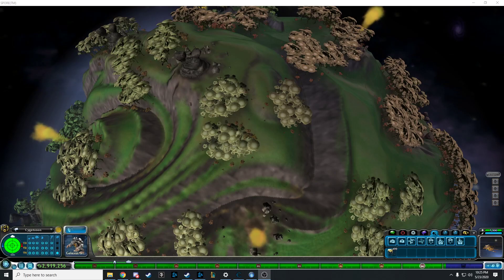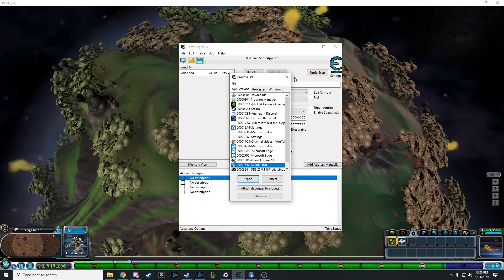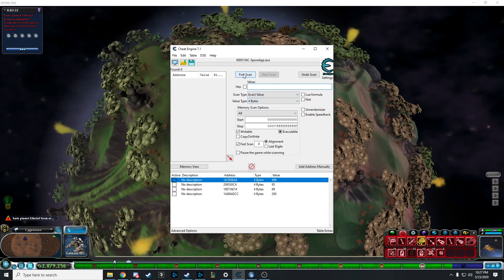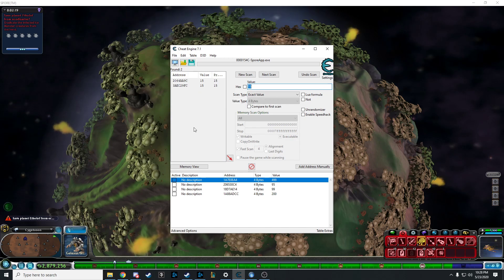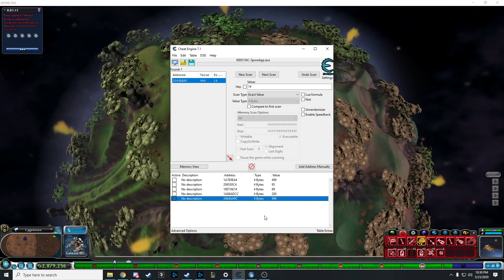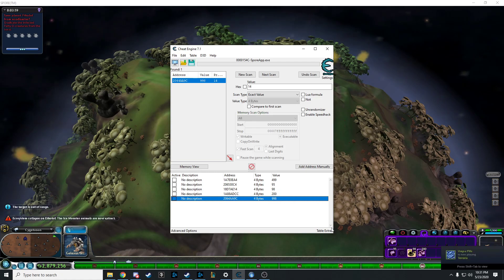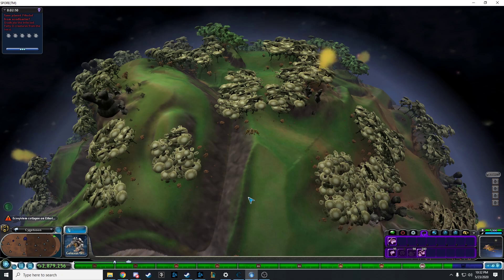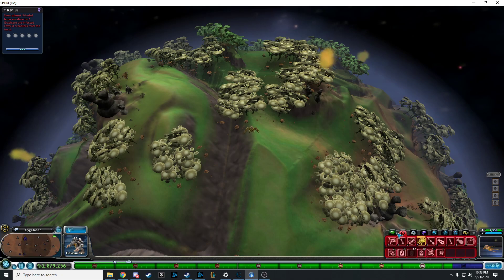How to mod spore with cheat engine!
Mod spore with cheat engine, most mods as of april 2020 are outdated.

This is also a tutorial on cheat engine if you ever need one.